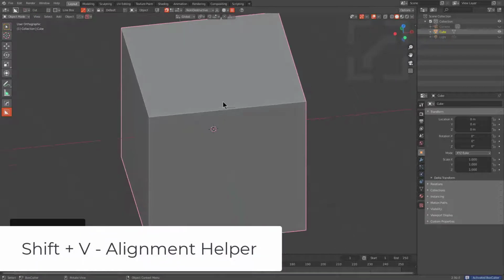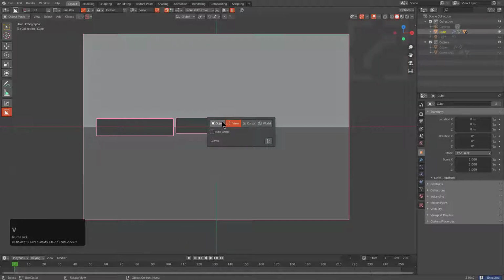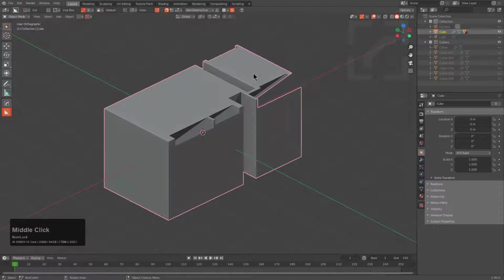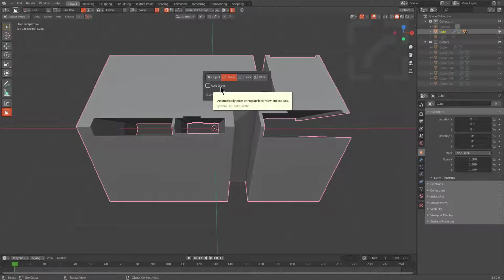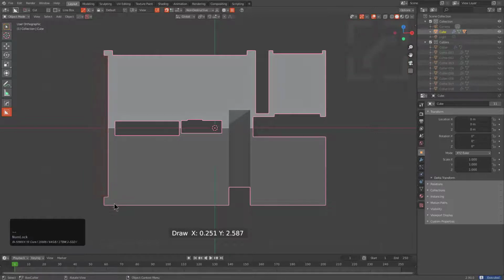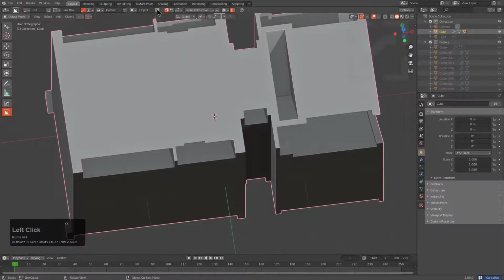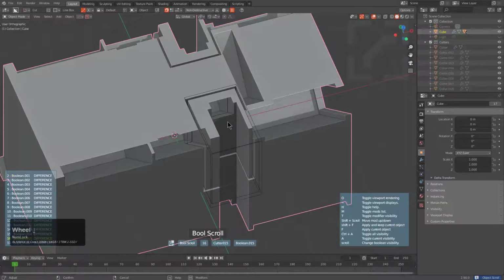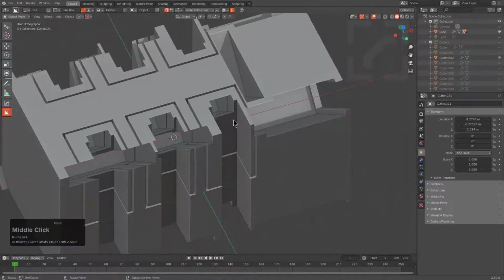BoxCutter717 14 ShiftV